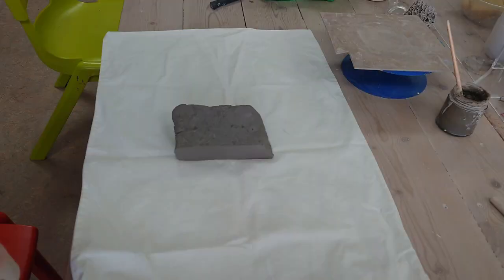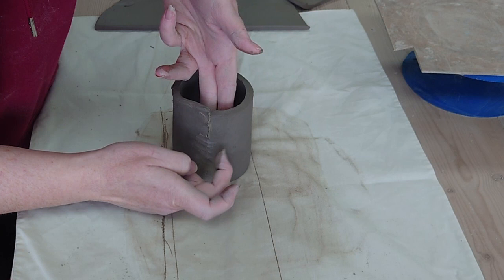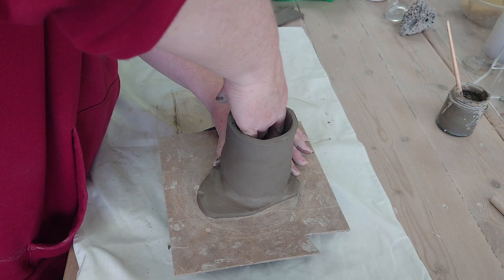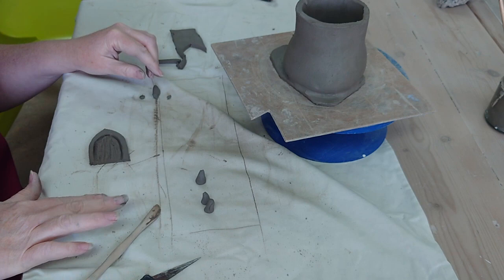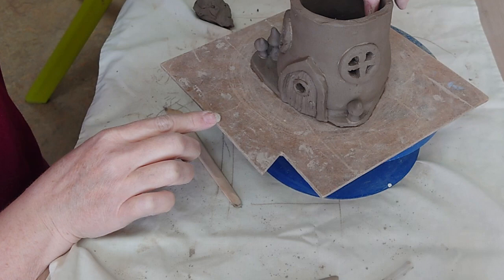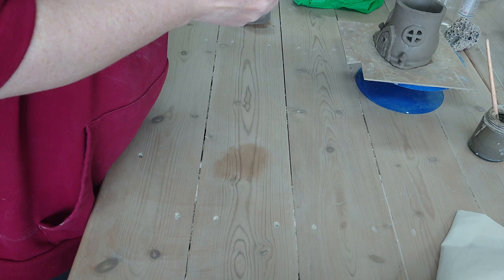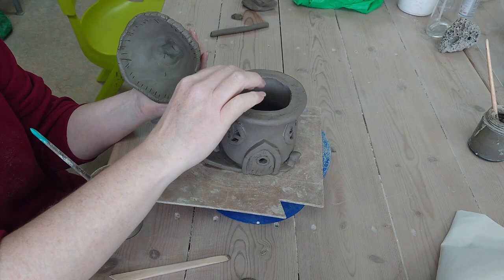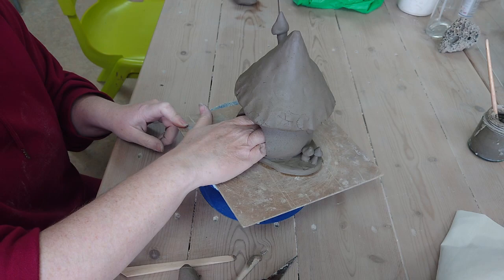How to make a simple toadstool Fairy house in clay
This simple toadstool fairy house project is perfect for beginners or intermediate makers.  This video gives the step by step instructions to build the basic shape with some simple decorations like mini mushrooms and round windows so you can keep it simple or go wild and have fun with all the details and decorations you add. From flowers and grass to spots or tiles on the roof, make your house uniquely yours.

You can keep this as a simple decoration (maybe for the garden?!) or turn the house into a cute tea light holder or box with the roof as a lid, the choice is yours.

For the full hand building basics that you can learn at your own pace check out my beginners course

Along with all my regular videos you get a fabulous, friendly clay chat community and monthly extended videos as well as supportive resources and useful links 😊

The clay I use is in my videos is Potterycrafts raku modelling clay
It’s a fantastic beginners hand building clay!

The brands of brush on glazes that I use at the studio include Amaco, Mayco, Terracolor, Spectrum, Potterycrafts, Scarva, Vitraglaze (hot clay) and Duncan.

I’m based in the UK and suppliers I use regularly for glazes, tools, slips, etc. are: